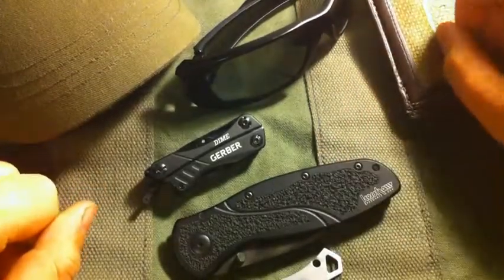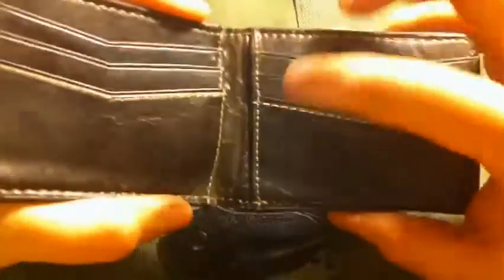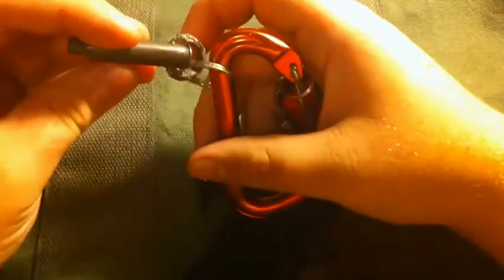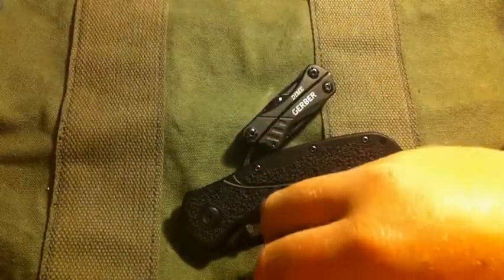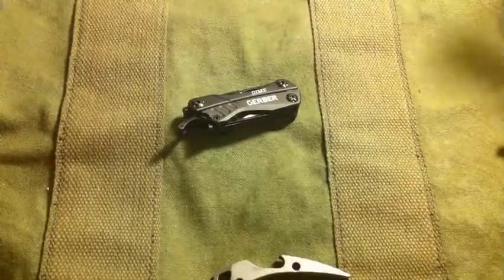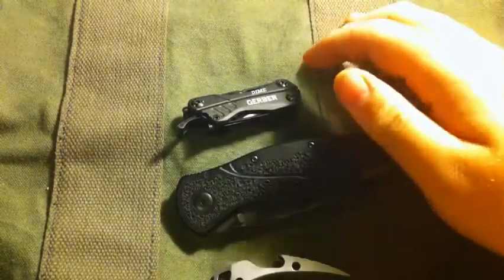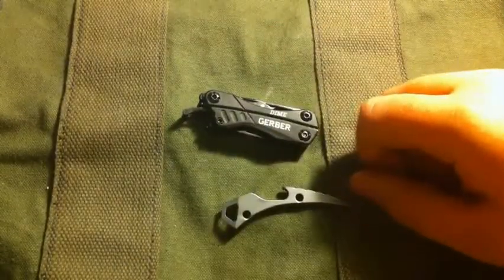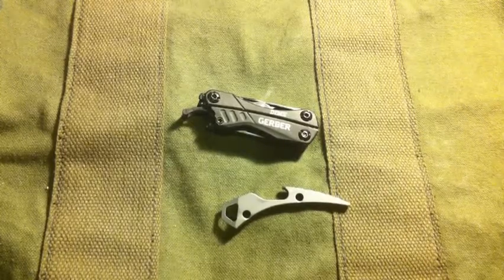EDC and Channel update!